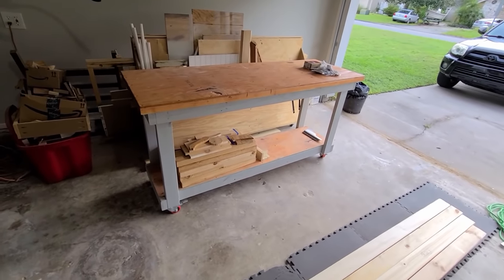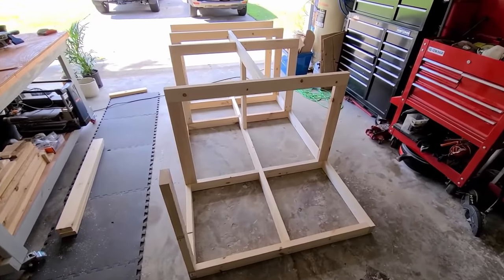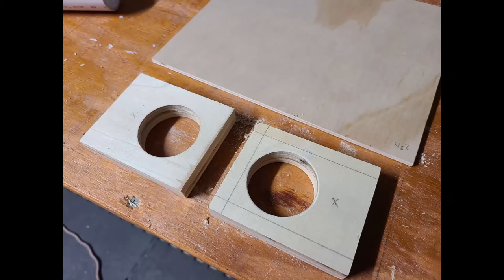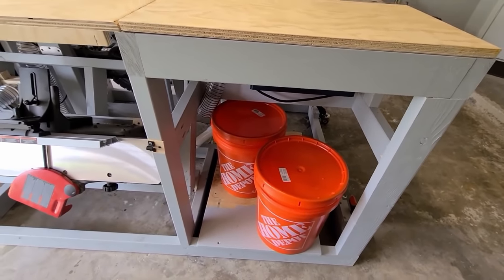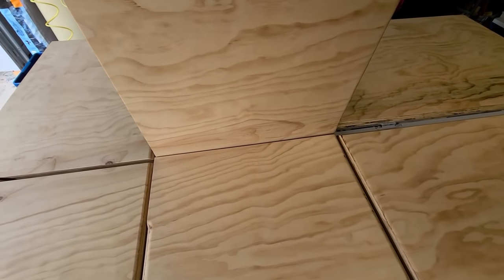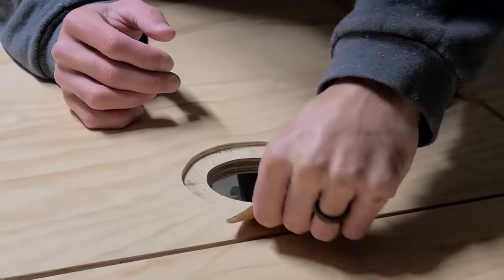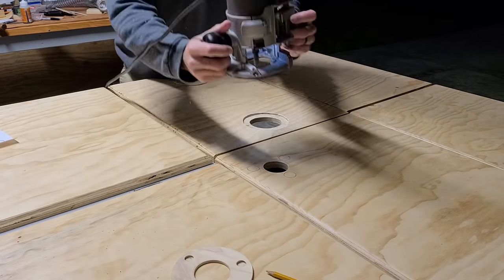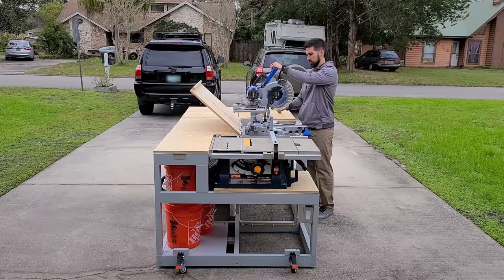4x8 Workbench, Tools, Vacuum, Power and Dust Separator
4x8 Work bench with fold away tools, power, and vacuum. Dust separator DIY Garage wood shop build. Convertible multi tool work bench. Flip top tool storage.

Links to products used:
Pocket Hole Jig
Router Plate
Vacuum Hose

How to build the ultimate work bench solution.